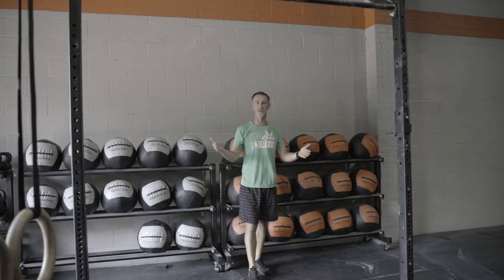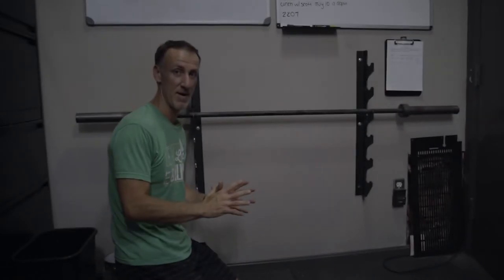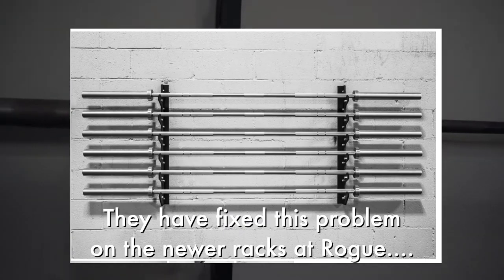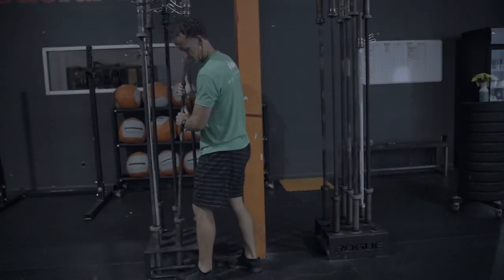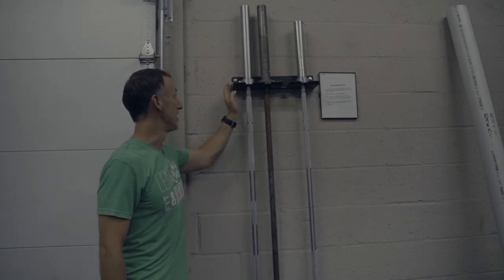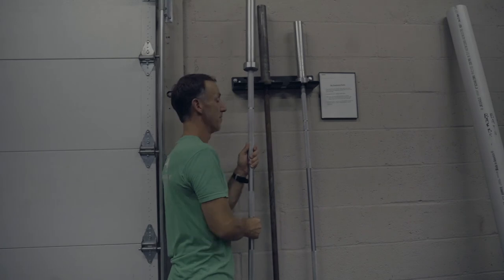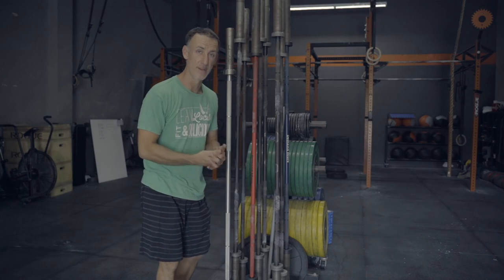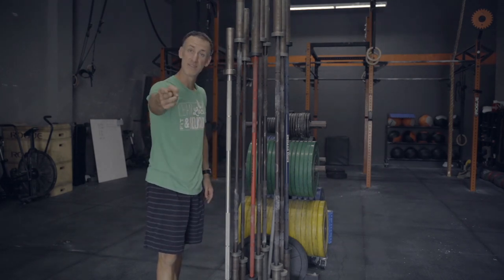Barbell Storage [Horizontal Rack, Upright Storage and Hanging Storage]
There are few different ways we store our barbells here at Industry Athletics.  We know it can be hard decision on what rack to get so we did a walk through of what we use!

Not a member, but want access to our programming?

Below is what is included in our virtual membership-
Workout of the Day Track- CrossFit Programming (Strength, Endurance and Skills)
Garage Fit Track- Workouts that can be done at home with minimal equipment
DRIVE- Longer Endurance Based Workouts that push 25-35 minutes.

We also offer personalized programming on TrueCoach! For any athlete who has a specific goal or wants accountability we will put together workouts 4-6 days a week depending on your equipment, time and goals!